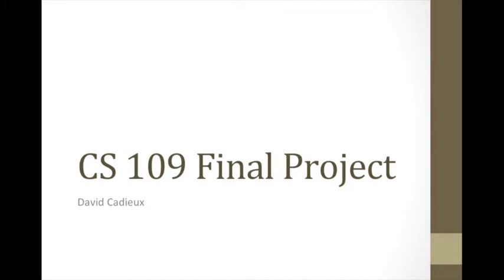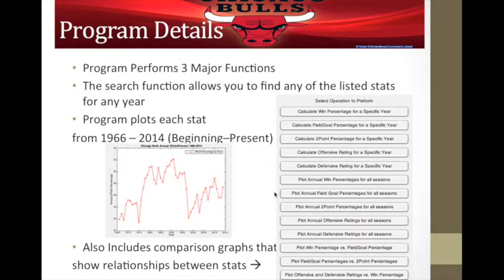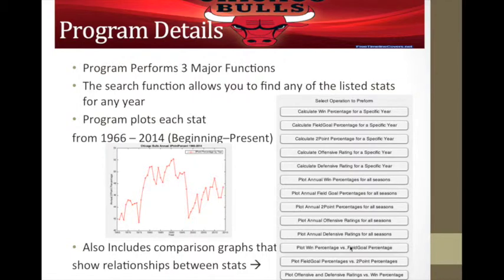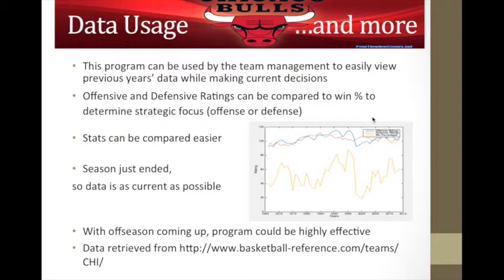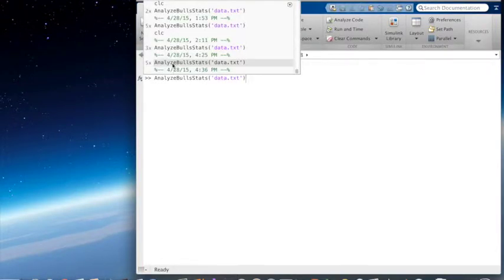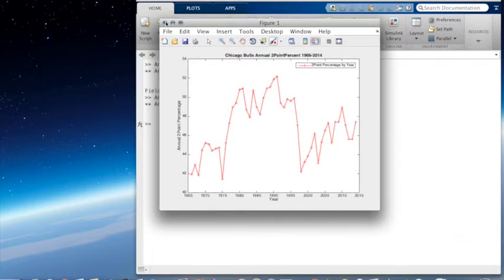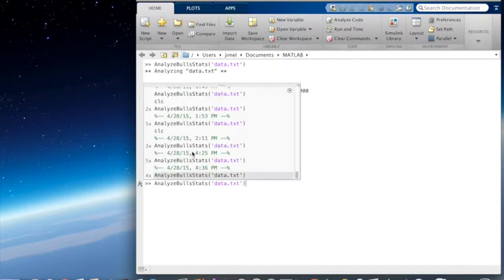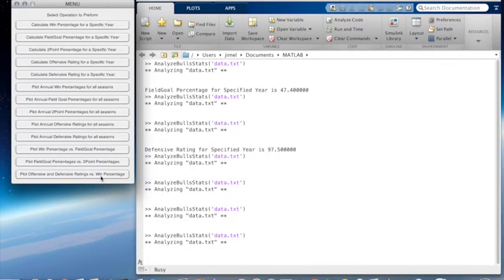CS 109 Final Presentation Recording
This video is about David Cadieux's CS program that analyzes Chicago Bulls Team Stats